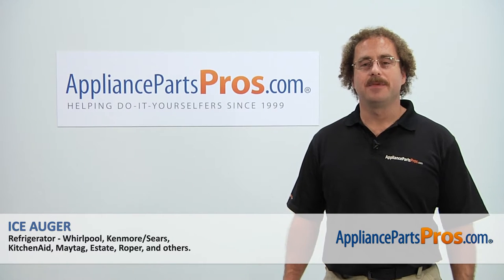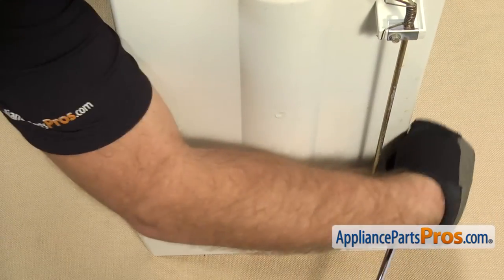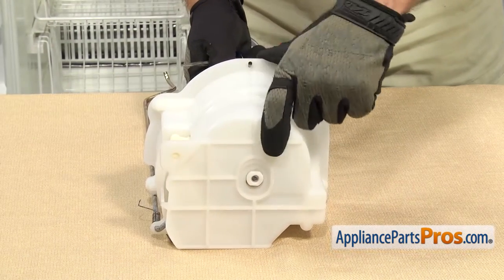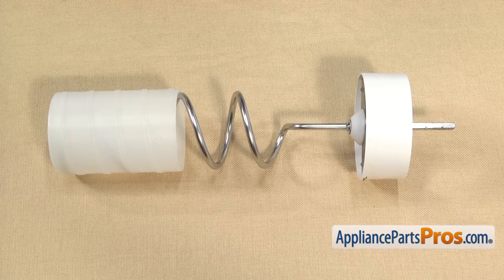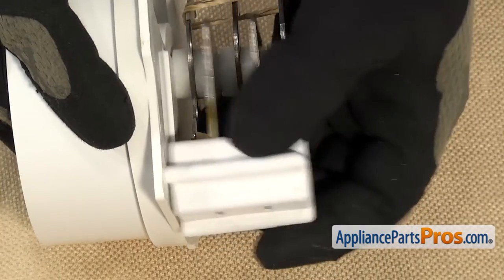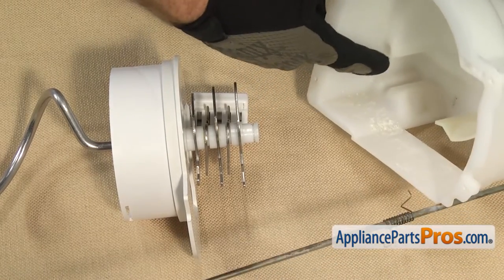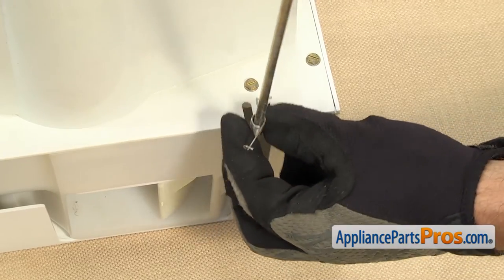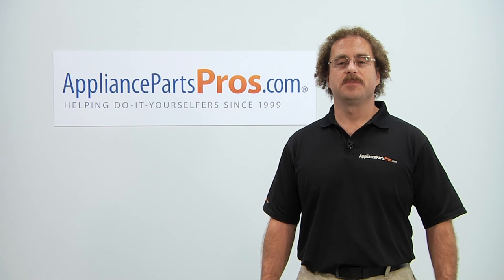How To: Whirlpool/KitchenAid/Maytag Ice Auger W10422851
Symptoms: corroded or damaged.

Tools: 1/4" nut driver, flathead screwdriver, camera, rubber band, 9/16" wrench.

This Whirlpool/KitchenAid/Maytag made Refrigerator Ice Auger replaces the following older part numbers on Whirlpool, Maytag, KitchenAid, Jenn-Air, Amana, Magic Chef, Admiral, Norge, Roper, Sears and Kenmore Refrigerators: 1119003, 2002588, 2152734, 2181955, 2181956, 2196295.